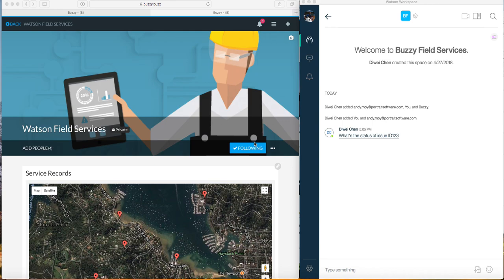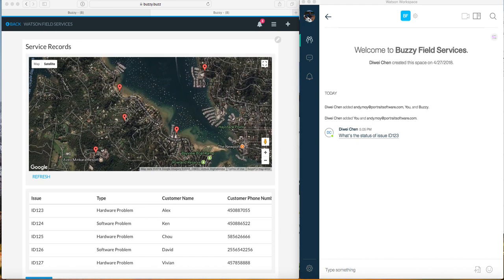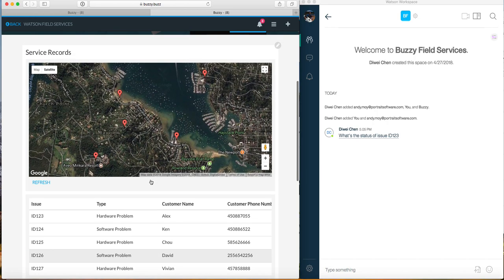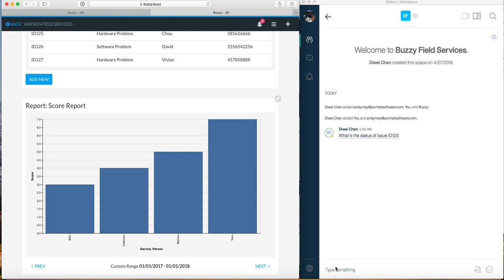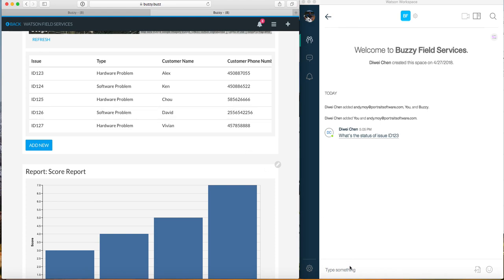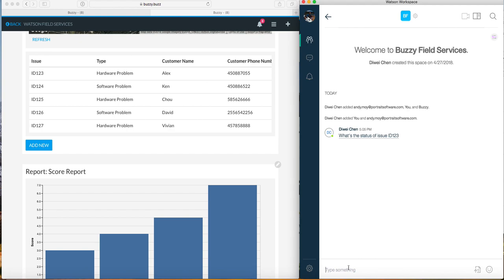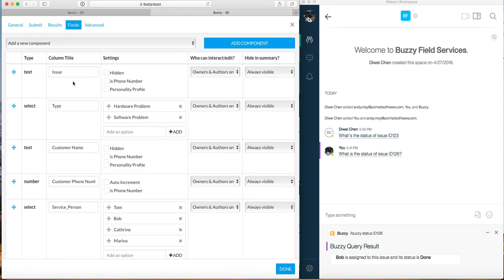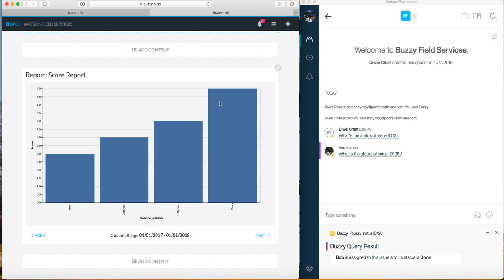Field Reporting with IBM Watson Workspace and Buzzy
A quick example how field service teams can use IBM Watson workspace to collaborate and resolve issues in the field.

Buzzy is used to persist and capture issue information from the field including photos and other data.

Watson will use AI to suggest and generate queries on that data based on the conversation happening on the Watson Workspace